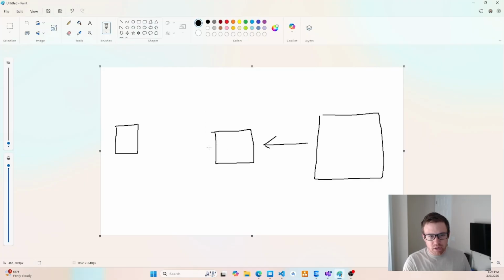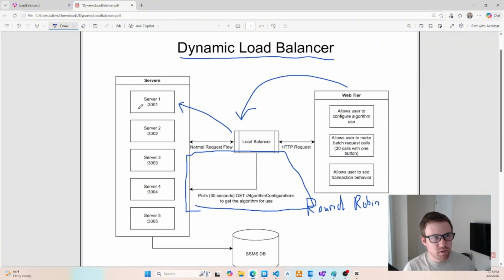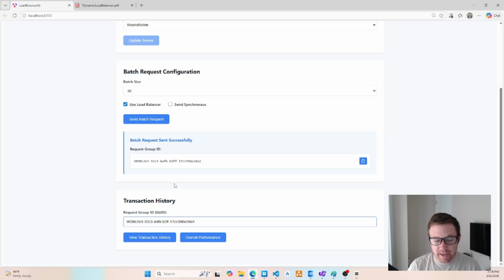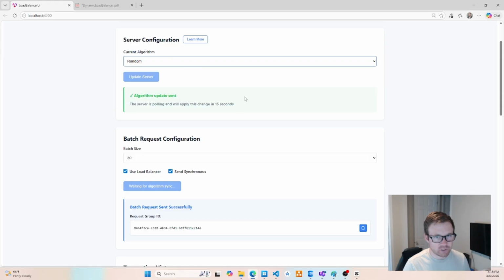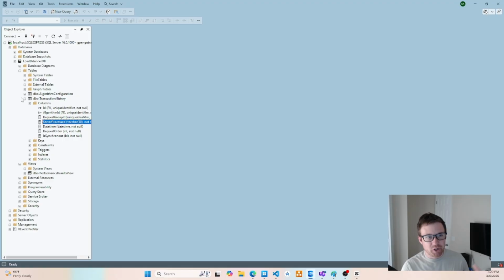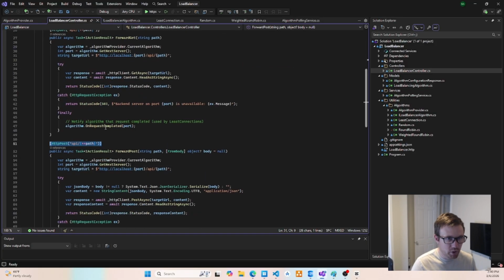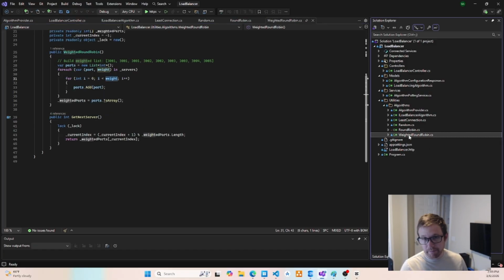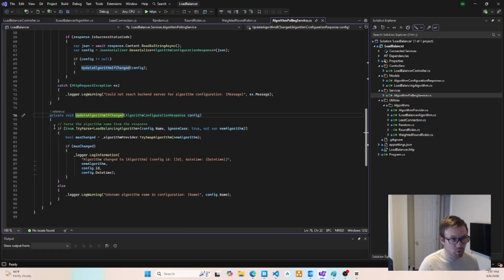I Built a Load Balancer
I built a simple load balancer that allows visualization of load balancer traffic against different algorithms.

Frontend - Angular
Load Balancer - .Net
API - Nodejs
DB - MS SQL